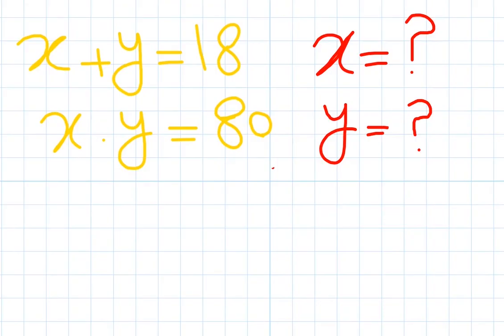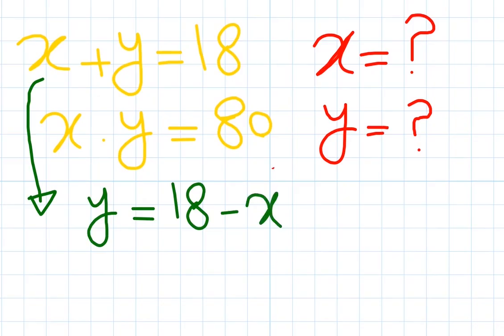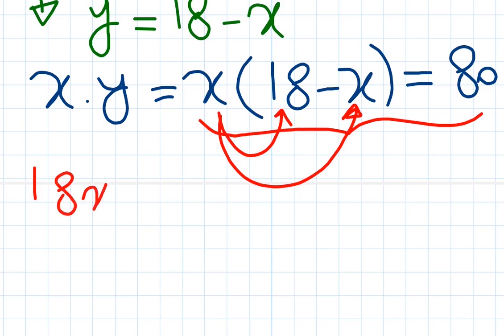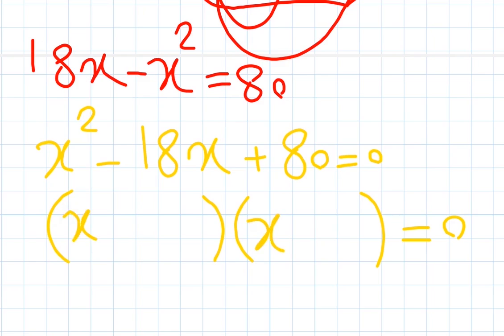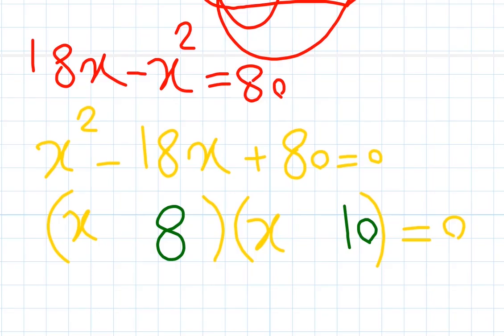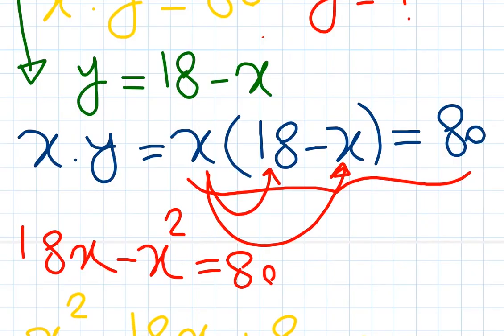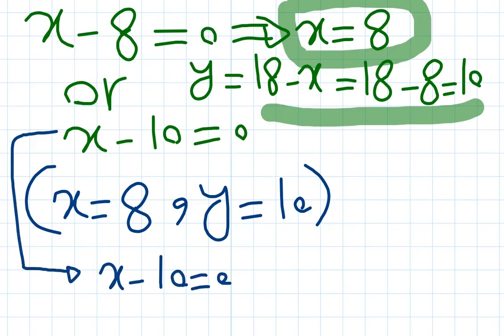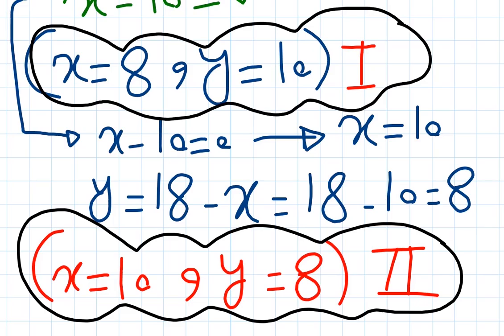Can You Find x and y? 🤯 x+y=18 , xy=80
Can you find x and y when x+y=18 and xy=80? 🤔

Most students try the long substitution method (solving for y and plugging it in)... but there is a much faster Olympiad way! 🚀 Watch how we solve this classic algebra puzzle in just a few seconds using a clever math trick.

Did you guess the numbers in your head? Drop your answer in the comments before the video ends! 👇 (Hint: Factors of 80)